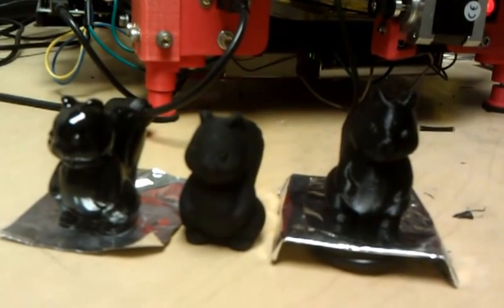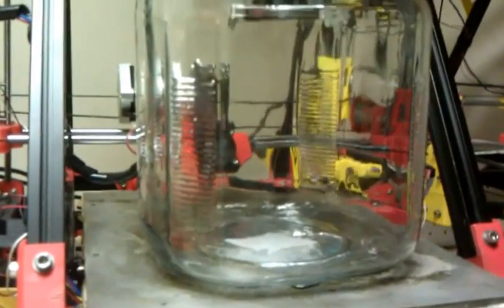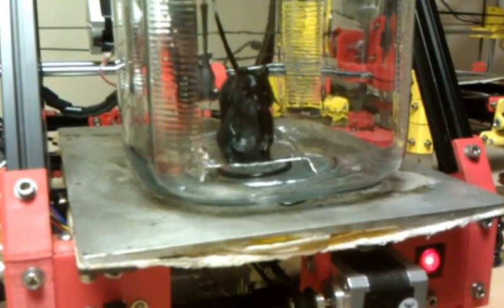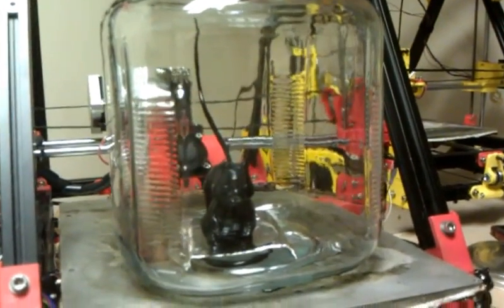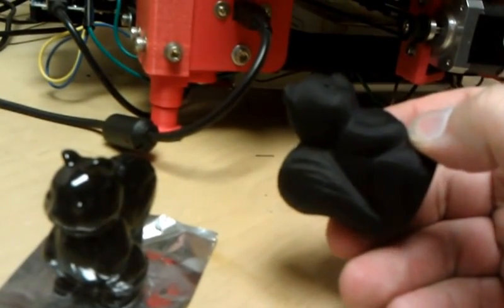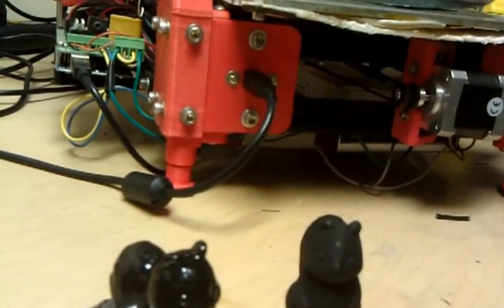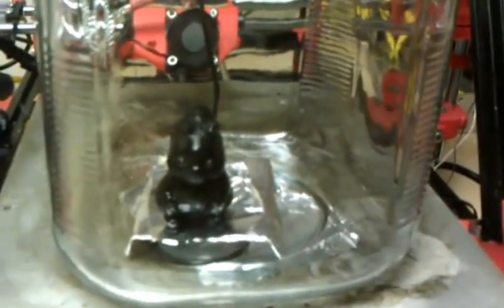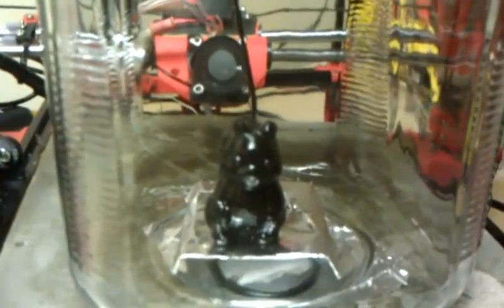Still Extruding: Vapor Treating ABS 3D Printed Parts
In this video we show how to vapor treat a 3d printed part to harden the exterior and remove the tell tell z ridging of Filiment deposit method fabrication.